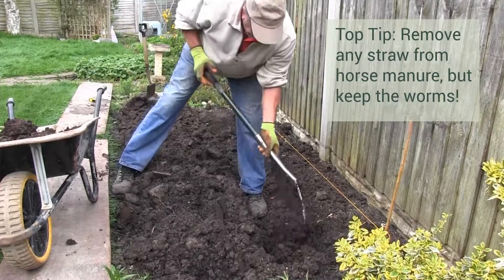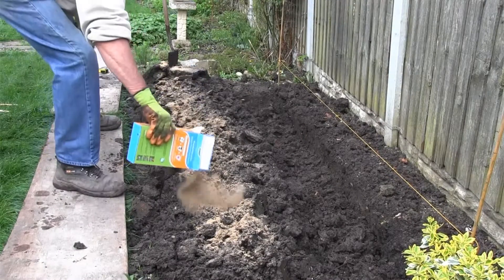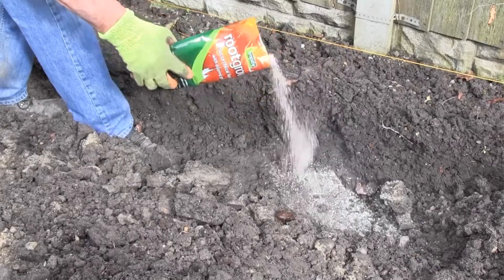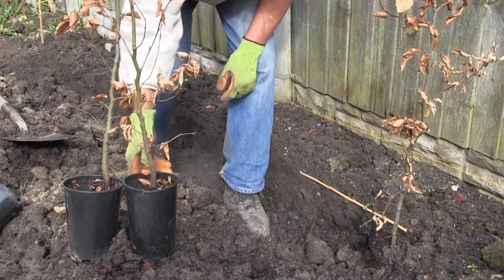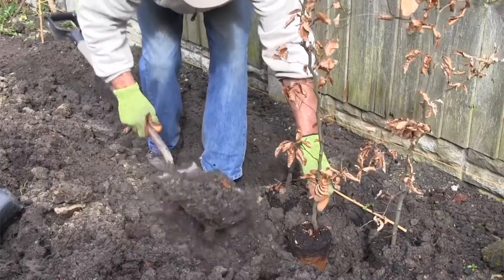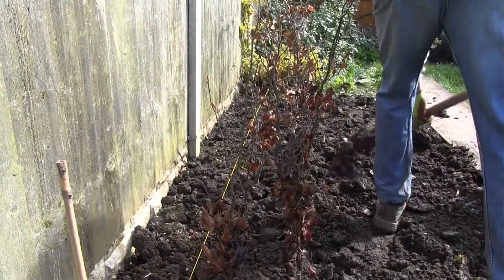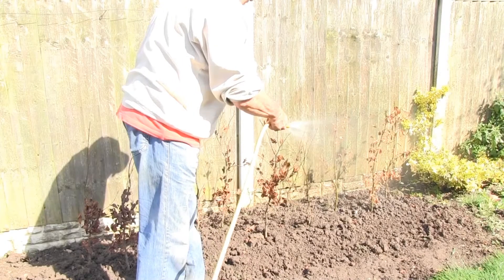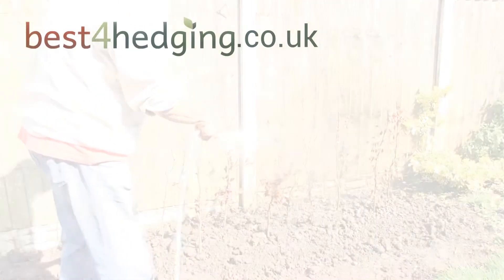How to plant a pot grown hedge | Advice from Best4hedging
At best4hedging.co.uk we want to ensure your new hedge is as successful and healthy as possible, so we’ve put together this informative video to help you properly prepare your site for planting a pot grown hedge.
Our easy to follow guide includes instructions on how to clear your site of weeds and debris, and how to prepare your soil using organic matter and our planting essentials, Rootgrow and Bonemeal. You will also find advice on how deep to dig your planting hole and how to ensure you plant your new hedge straight.
Don’t forget if you are unable to plant your pot grown hedging plants immediately after delivery, you can store them in a cool, dry place such as a garage or shed, keeping them well watered until you are ready to plant.